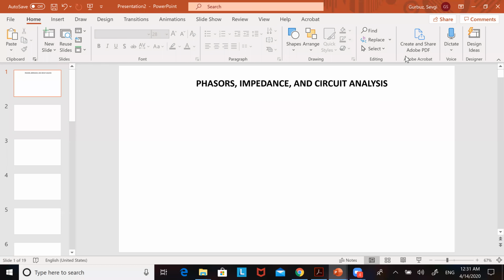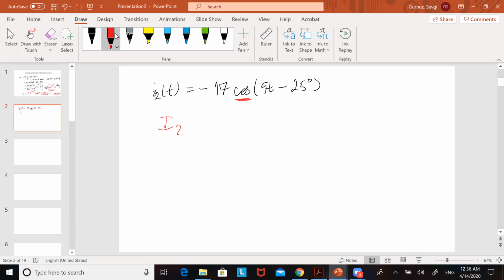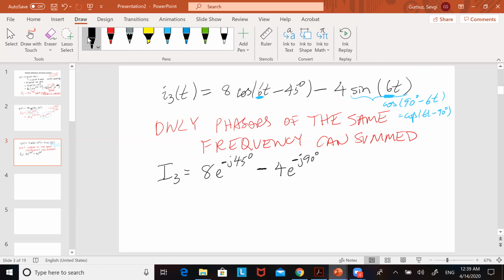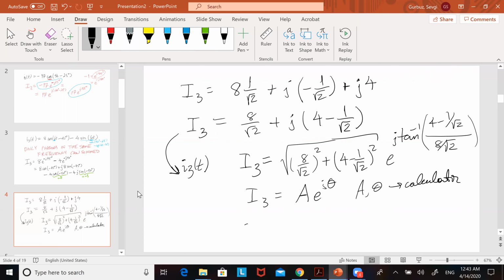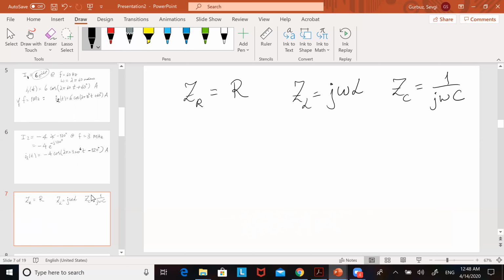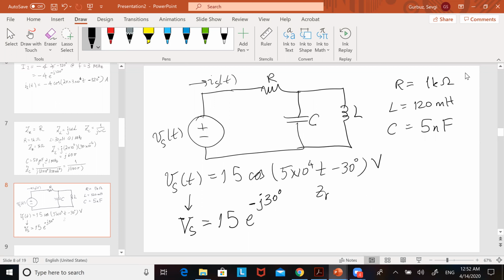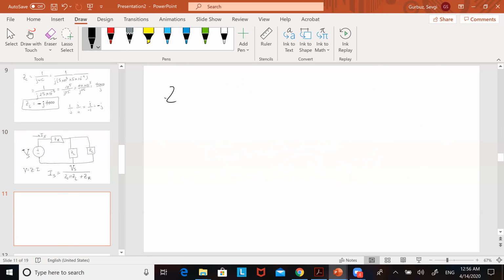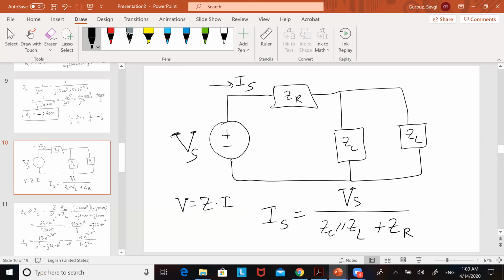V7b Recitation Phasors Impedance CircuitAnalysis April13 2020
Examples of numerically computing phasors, impedance, and doing complex analysis of an RLC circuit.